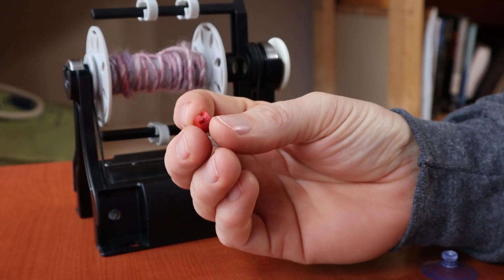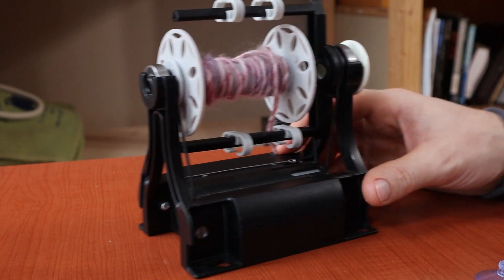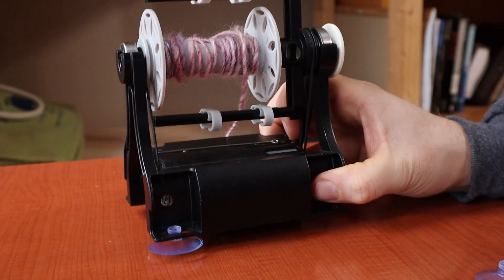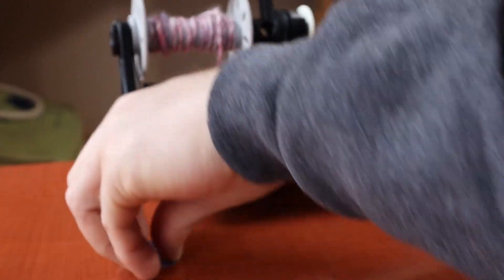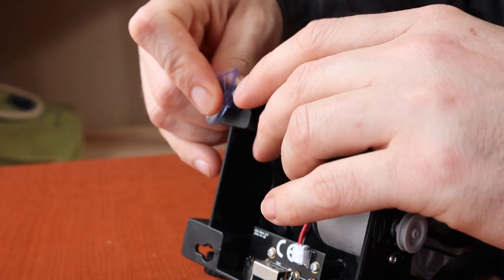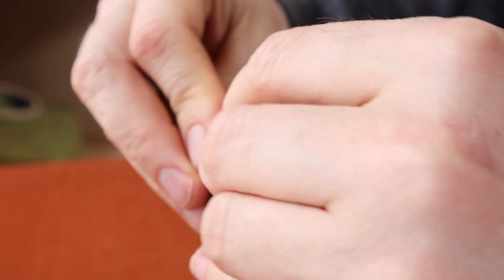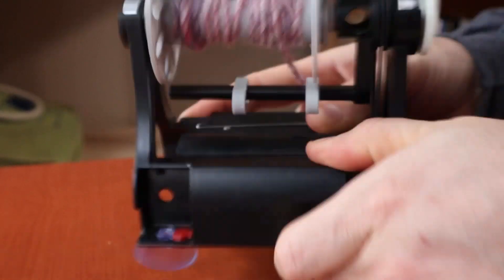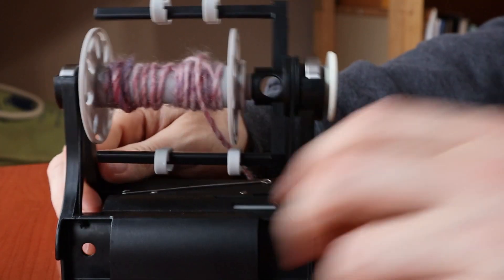Spin 157 - EEW Nano 2 Suction Cup Locks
This shows how to 3D print a small piece to lock the suction cups on the EEW Nano 2 in place.

For more info on how to get these parts made for you check out this